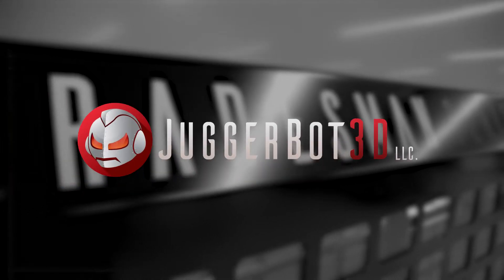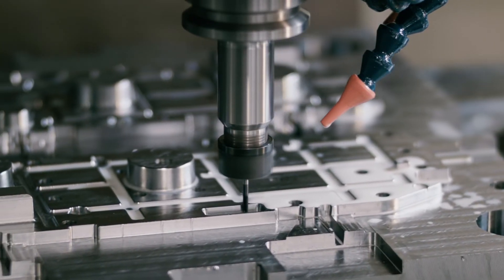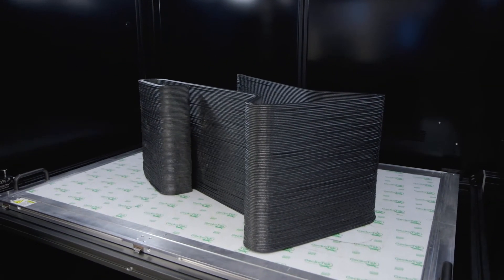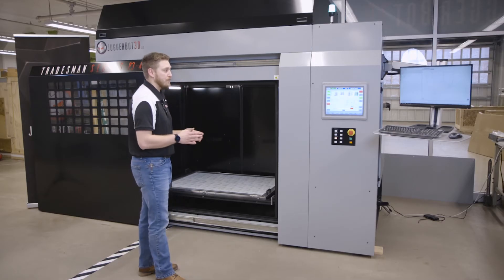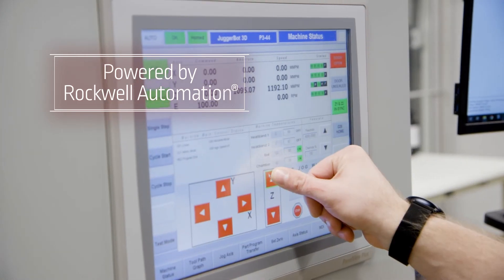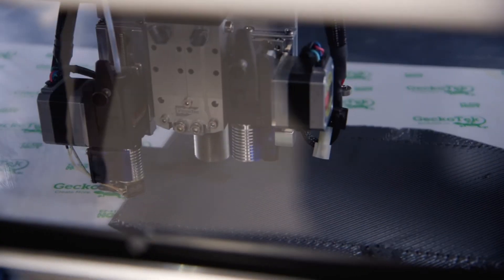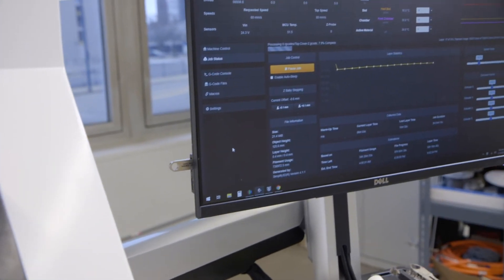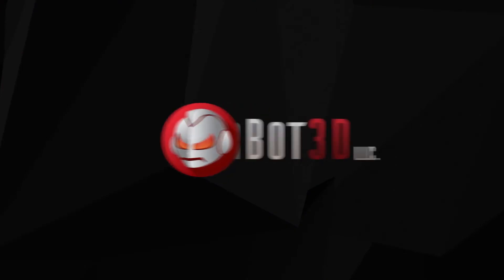JuggerBot 3D's Industrial 3D Printers: The Tradesman Series™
The Tradesman Series™ features long-format build volumes and state-of-the-art extrusion technologies. Built for performance and reliability, delivering value to Tradesman across the globe.